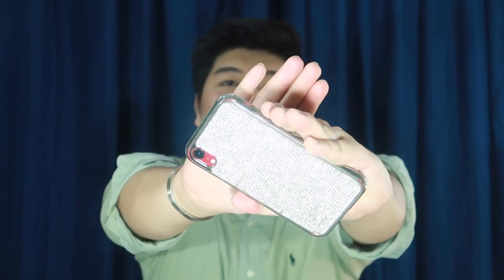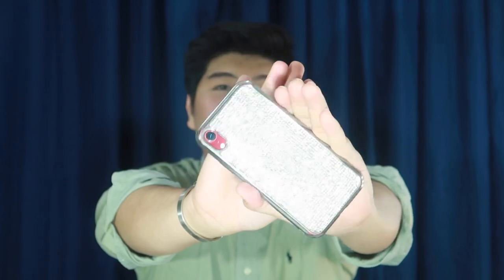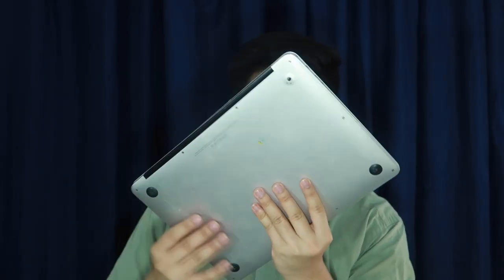TOP 10 GADGETS I USE EVERYDAY | MY FIRST TECH TALK VIDEO!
Camera Used: Canon g7xMark ii / iphone xr

Iphone XR Case: @Quando.cases

for Love letters :
Layese Apartment, Aznar subdivision, Sitio Laguna, Basak Pardo, Cebu City Philippines